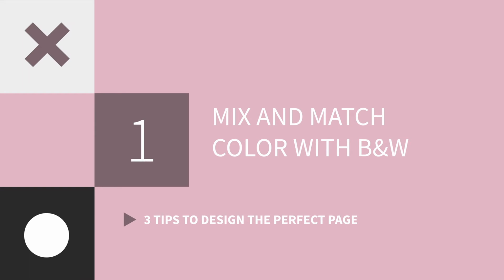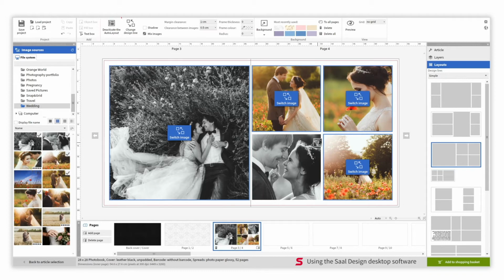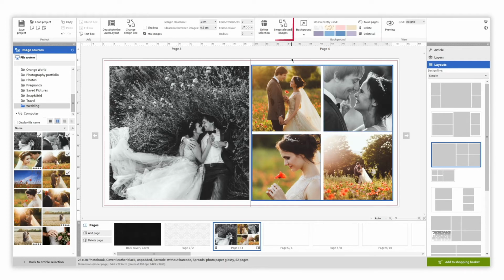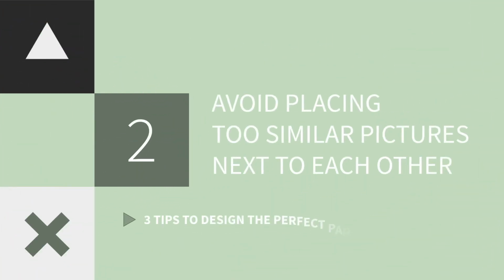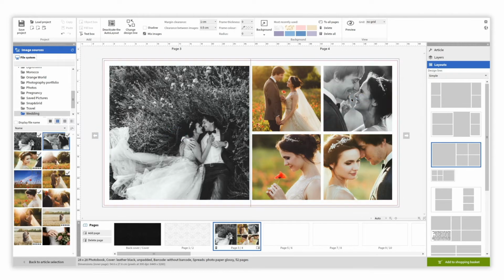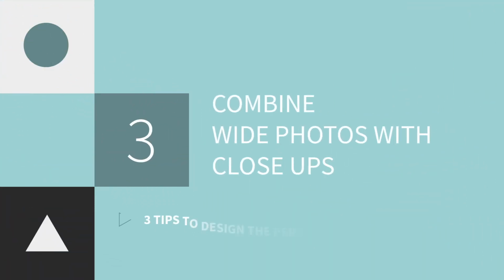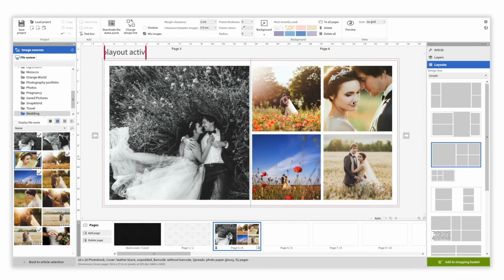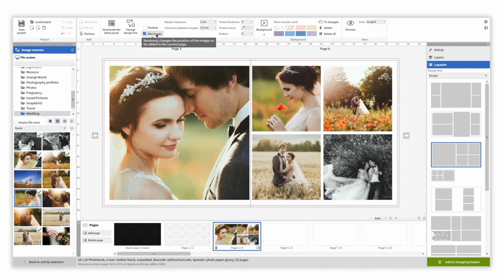3 Tips to design the perfect page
Looking for the best way to design that perfect page?

In this short video tutorial, we give you some tips on how to place and distribute a group of images on one or two pages to give your photo book an impressive layout.